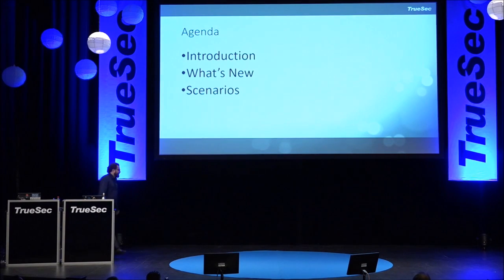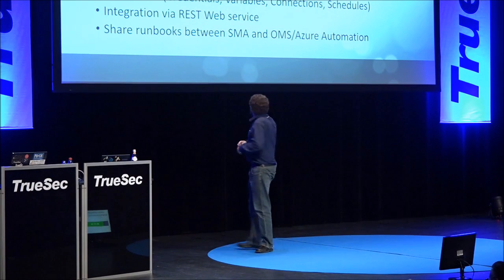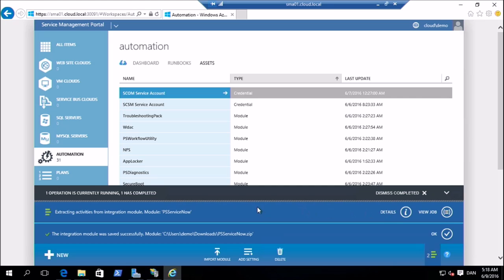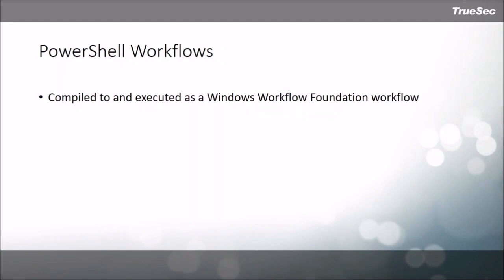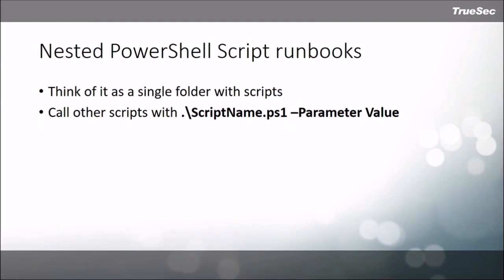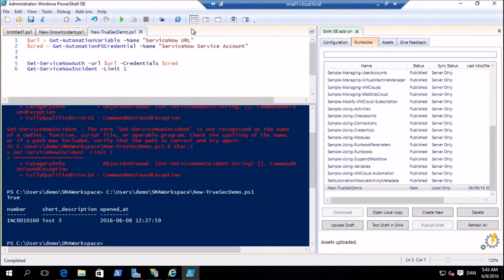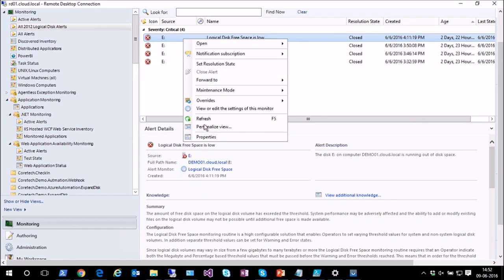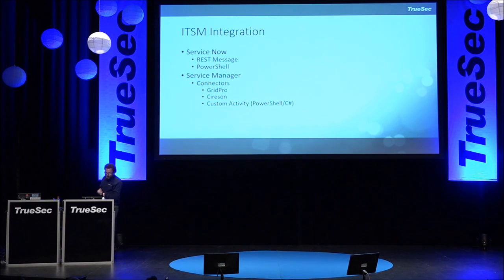Automate Everything Using Service Management Automation and Orchestrator - System Center Day 2016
Watch what’s new and great in the automation components of System Center!

Get an introduction to the basics and learn your way around this service including demos, best practices and real-life scenarios of automating System Center.

You guide during this session is Jakob Gottlieb Svendsen and he will keep this session in English!

Den 9e juni 2016 arrangerade TrueSec ett tekniskt, inspirerande event för Sveriges alla IT-proffs som vill lära sig de främsta knepen om alla nya funktioner och tjänster som släpps i Microsoft System Center under 2016.

På Rivals scen samlades världsledande experter på System Center: Jakob Gottlieb Svendsen, Johan Arwidmark, Kent Agerlund, Markus Lassfolk och Mikael Nyström.

De visade upp sina samlade erfarenheter och demade praktiska know-hows från sin vardag som it-konsulter.

Fortsätt att lära dig på djupet om System Center!
Tillsammans med experterna från scen, kan du testa allt nytt som visades upp hands-on. Vi rekomenderar att kolla in labbarna på